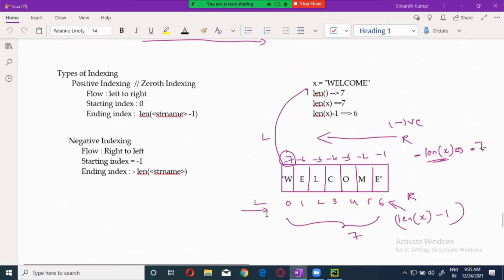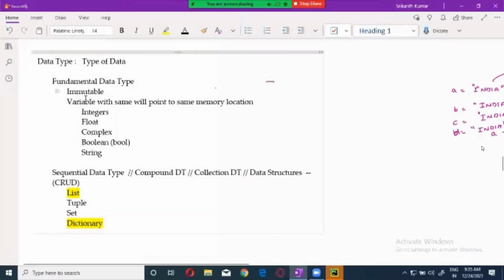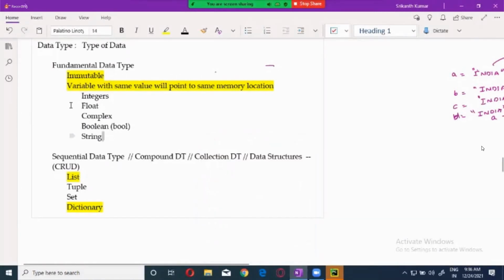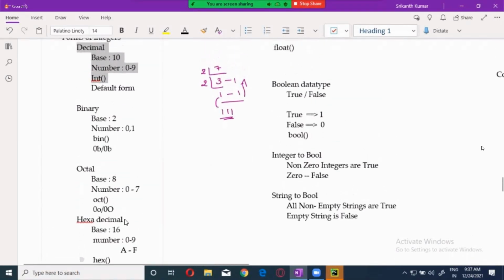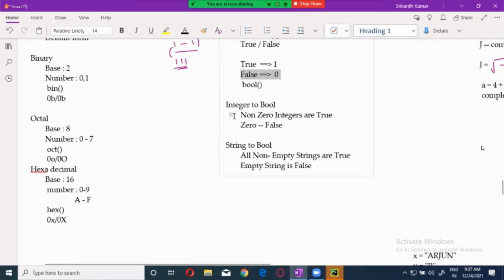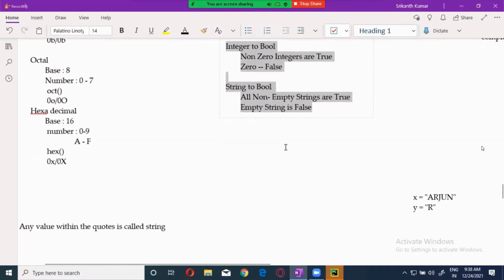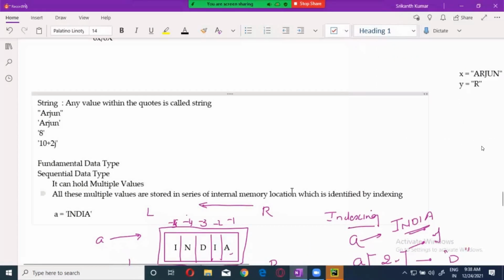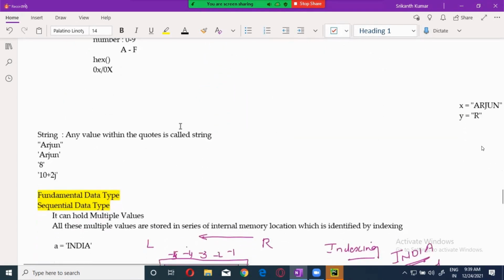python introduction FULL STACK DATA SCIENCE &AI 3 wmv Copy